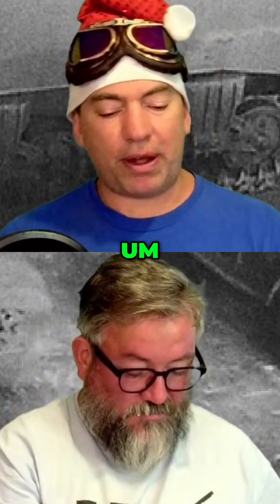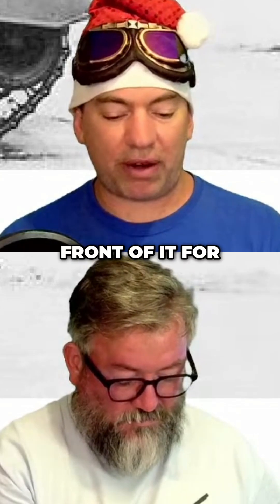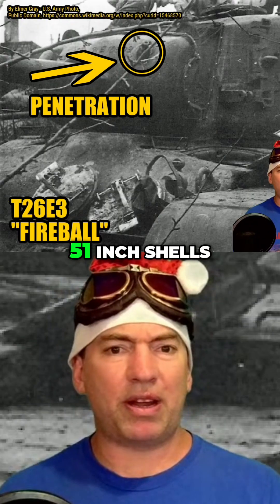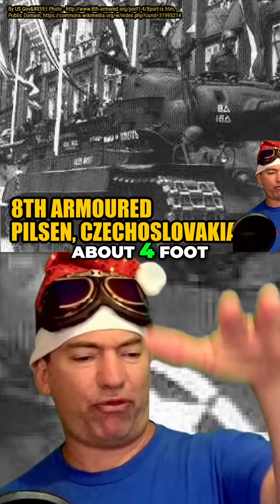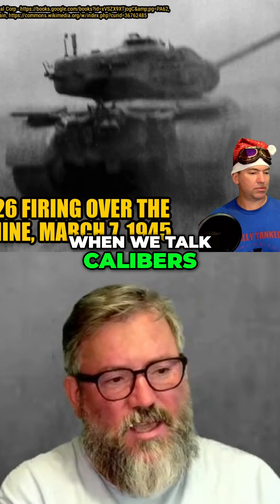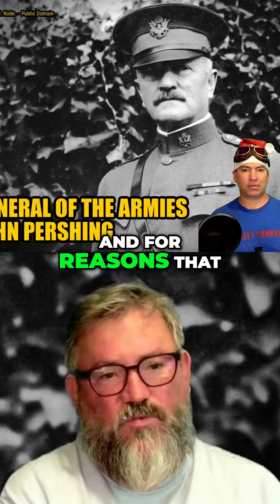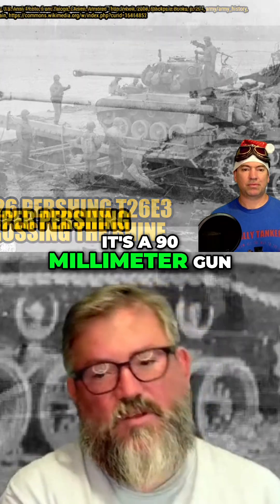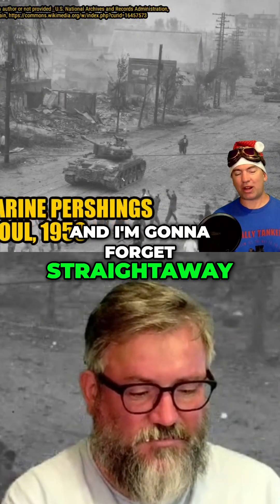Pershing Tank: Size, Caliber, and Super Pershing Shells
The Pershing tank: 46 tons, a 20-foot body, plus a massive barrel! Discover how barrel length is measured in calibers, and why it's vital to cannon manufacturers.